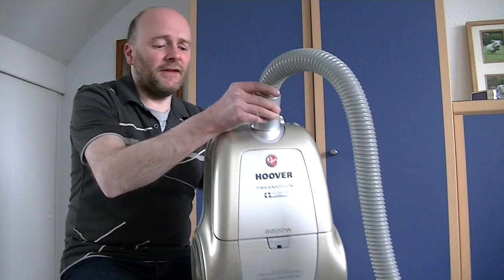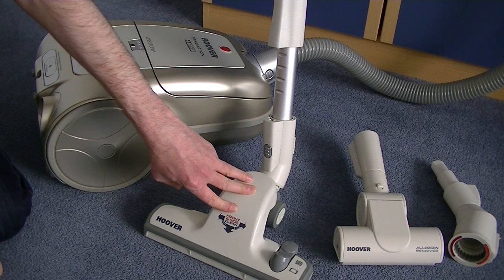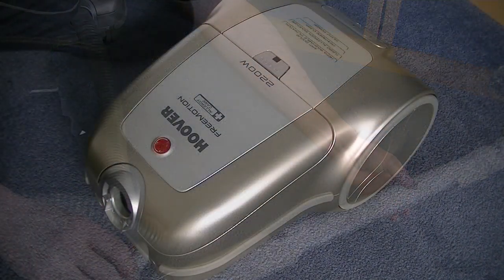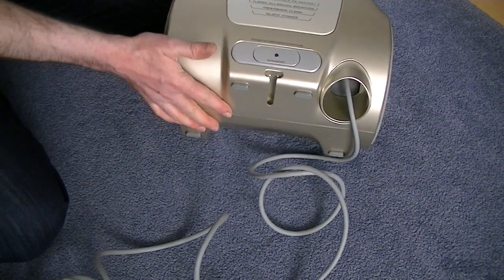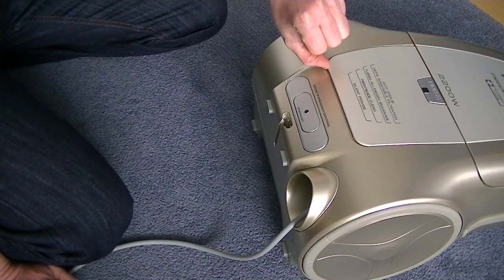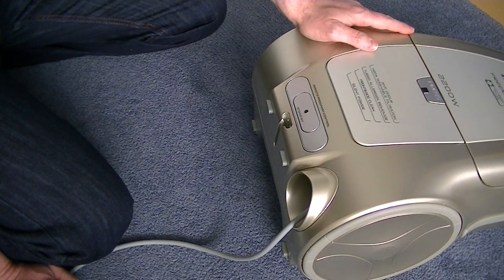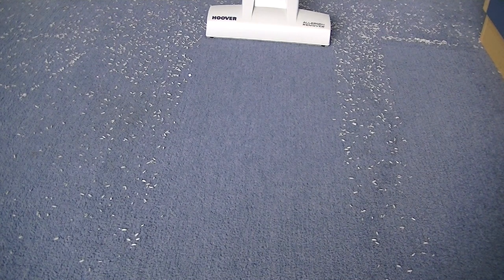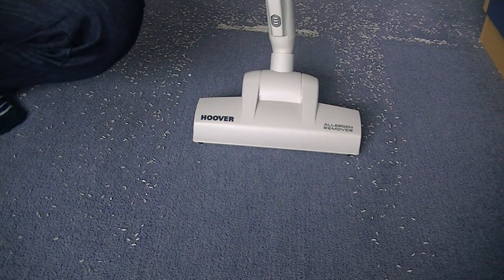Hoover Freemotion 2200 Watt Cylinder Vacuum Cleaner Full Demonstration & Review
One of my epic demo videos that goes on for ages, so you have been warned. Only for the true vacuum fans.